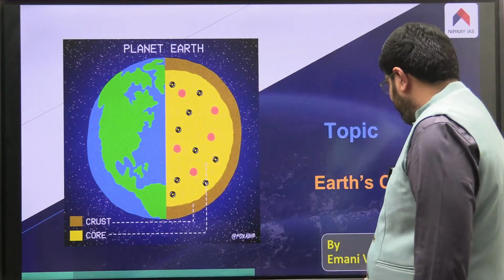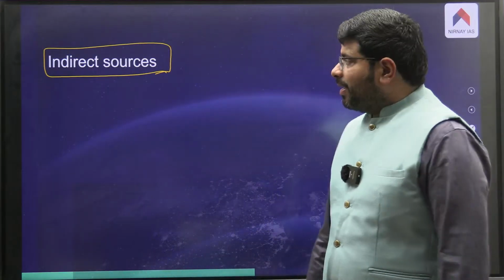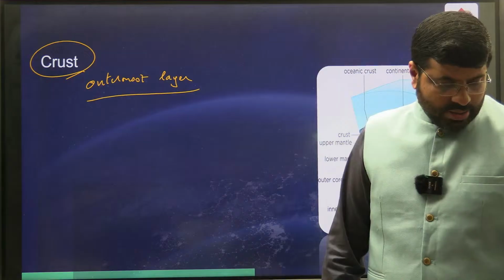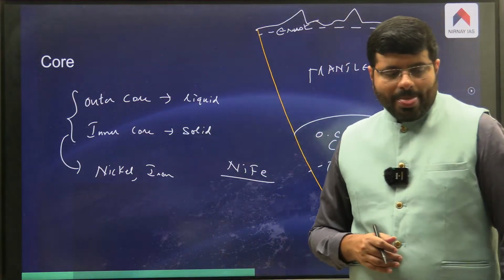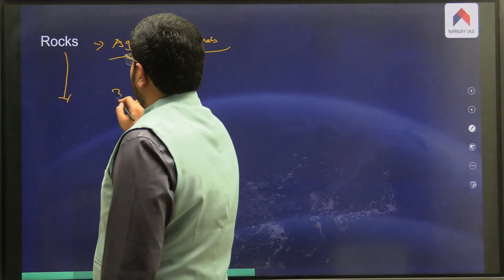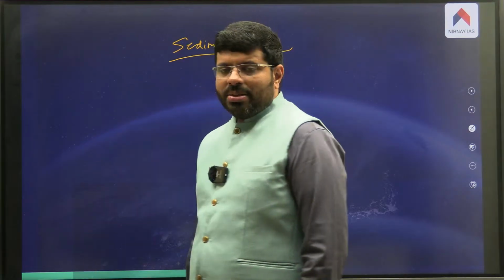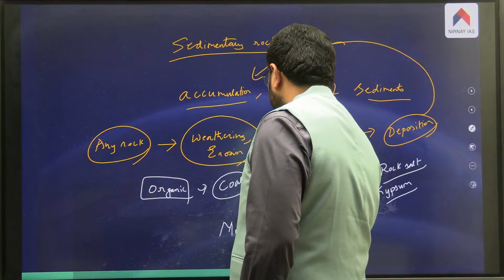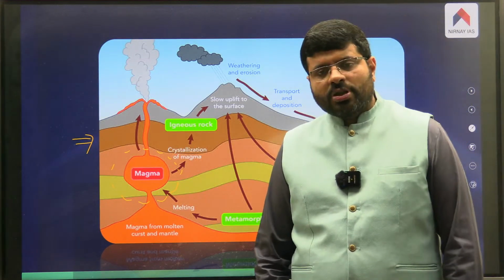Complete Geography for UPSC Preparation | Chapter 2 - The Earth Crust Nirnay IAS English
Welcome to the ultimate series on Geography for UPSC 2026! In this first chapter, we dive into the fundamentals of geography, laying the foundation for both Prelims and Mains.

(If applications are closed, no worries! Join the waitlist to stay updated.)
𝐅𝐨𝐫 𝐚𝐧𝐲 𝐪𝐮𝐞𝐫𝐲 𝐠𝐢𝐯𝐞 𝐚 𝐜𝐚𝐥𝐥 𝐭𝐨 𝐨𝐮𝐫 𝐔𝐏𝐒𝐂 𝐂𝐨𝐮𝐧𝐬𝐞𝐥𝐨𝐫 👉 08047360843
📝 𝐒𝐭𝐮𝐝𝐞𝐧𝐭 𝐐𝐮𝐞𝐬𝐭𝐢𝐨𝐧𝐬:
🧠 𝐇𝐨𝐰 𝐖𝐢𝐥𝐥 𝐂𝐢𝐯𝐢𝐥 𝐒𝐞𝐫𝐯𝐚𝐧𝐭𝐬 𝐇𝐞𝐥𝐩 𝐌𝐞 𝐂𝐥𝐞𝐚𝐫 𝐭𝐡𝐞 𝐔𝐏𝐒𝐂 𝐄𝐱𝐚𝐦?
Esteemed civil servants have designed a small, result-oriented program called Nirnay IAS for serious UPSC aspirants. This online program offers complete preparation from Prelims to Interview, including:
24/7 Personal Mentor
Live Classes from Top Teachers
Study Materials, Mock Tests, Notes
Current Affairs Magazines

👨‍🏫 𝐖𝐡𝐨 𝐀𝐫𝐞 𝐭𝐡𝐞 𝐎𝐟𝐟𝐢𝐜𝐞𝐫𝐬 𝐖𝐡𝐨 𝐖𝐢𝐥𝐥 𝐆𝐮𝐢𝐝𝐞 𝐌𝐞?
Ravi Kapoor Sir (Ex-IRS Officer): Competitive power-lifter, clinical psychologist, TEDx speaker, author, and podcaster.
Capt. Sanjay Gahlot Sir: Former Principal Commissioner of Customs with vast experience in national security, international relations, and law enforcement.
And Many More: Officers who have cleared UPSC multiple times and bring immense experience from their years of service.

📲 𝐇𝐨𝐰 𝐂𝐚𝐧 𝐈 𝐉𝐨𝐢𝐧 𝐓𝐡𝐢𝐬 𝐏𝐫𝐨𝐠𝐫𝐚𝐦?
Officers at Nirnay IAS are looking for serious and dedicated aspirants who can handle the rigorous program. If you think you have what it takes, apply with a scholarship
Be ready for a screening call from our UPSC Counsellor to create your profile and share it with the civil servants.
Vikram Misri Biography | Who is Vikram Misri? The Man Behind India’s Diplomatic Moves!

🏆𝐇𝐚𝐬 𝐍𝐢𝐫𝐧𝐚𝐲 𝐈𝐀𝐒 𝐝𝐞𝐥𝐢𝐯𝐞𝐫𝐞𝐝 𝐫𝐞𝐬𝐮𝐥𝐭𝐬?
UPSC CSE 2023: 14 students in the merit list (UPSC Interview Program)
UPSC CSE 2024 Prelims: 35+ students cleared prelims